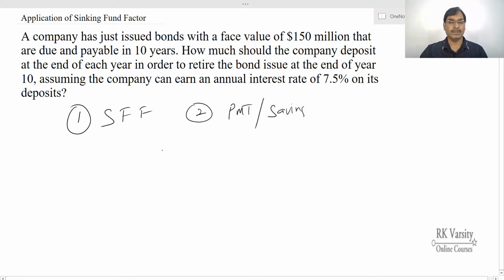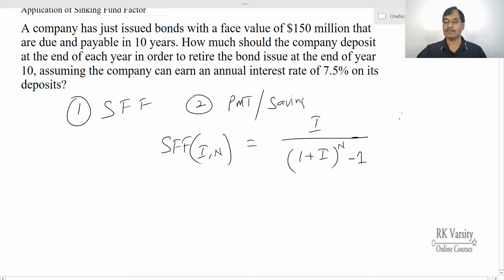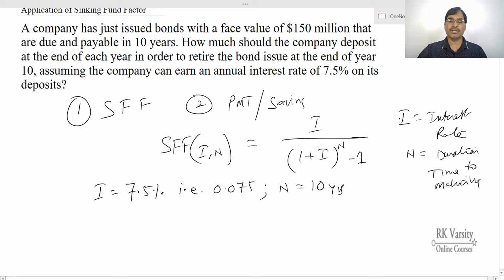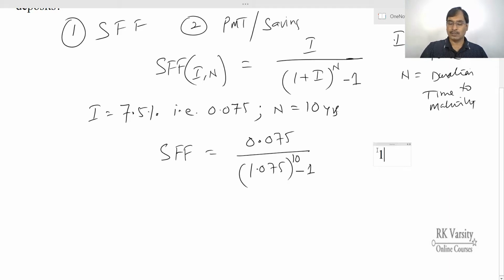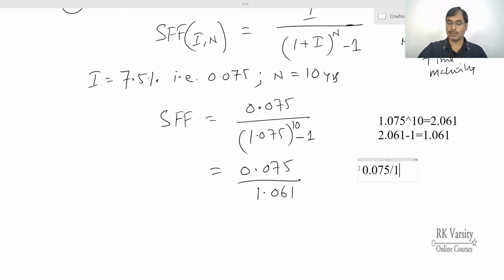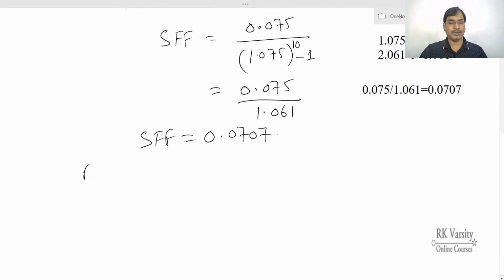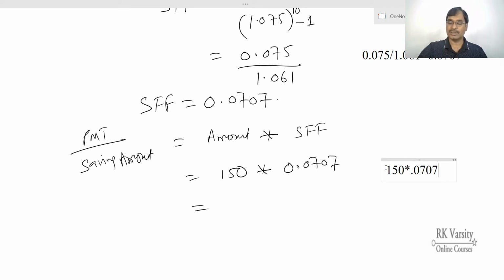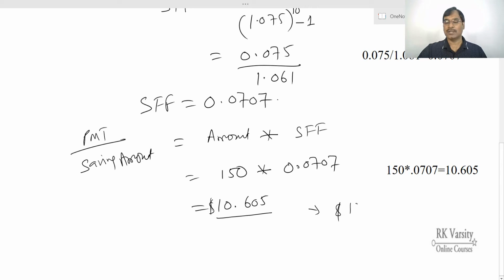Bond Sinking Fund. Payment for bond sinking fund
Learn how to calculate sinking fund factor and how to apply the concept of sinking fund factor to determine payments for bond sinking fund. @RKVarsity